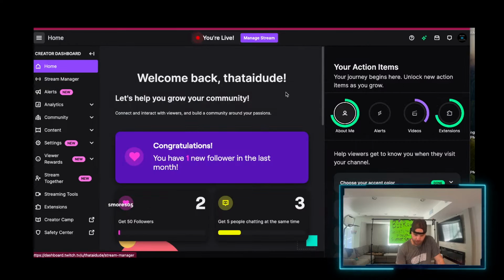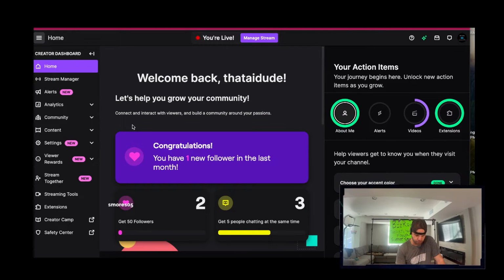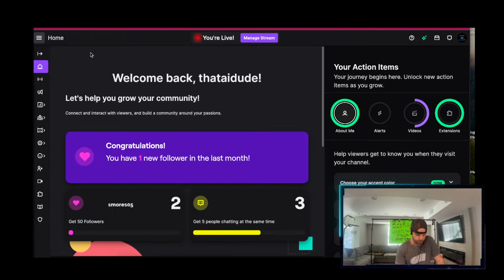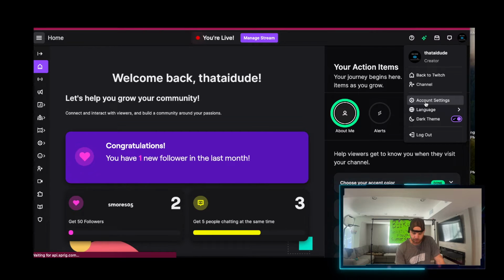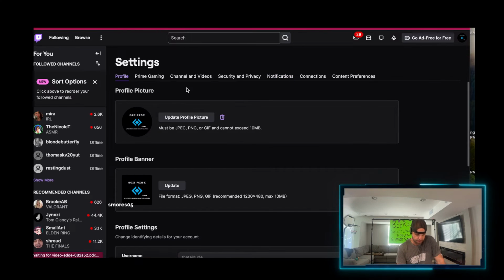Go Live on Twitch in Minutes! Edit Profile Info and Pictures (Live to AI 101 - Video 2)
Level Up Your Twitch Presence! (Live to AI 101 - Video 2) - This quick and easy guide (under 1 minute) shows you how to edit your profile information and pictures on Twitch.  Make a lasting first impression and personalize your channel to attract viewers!

In this video, you'll learn:

Where to find your profile settings.
How to update your profile bio and channel description.
The best practices for choosing eye-catching profile pictures and banners.
Get ready to showcase your unique personality and brand on Twitch!